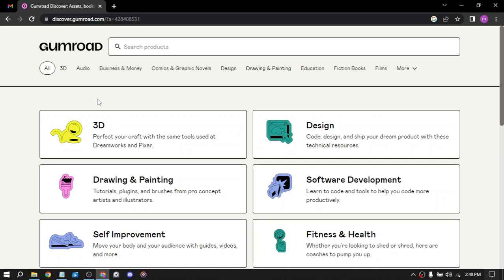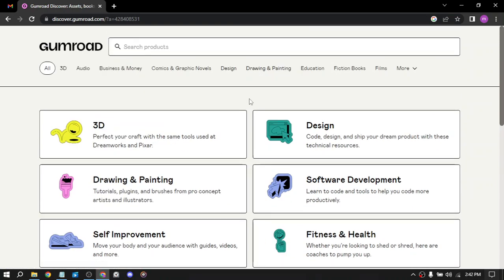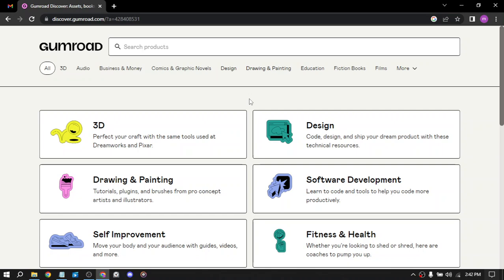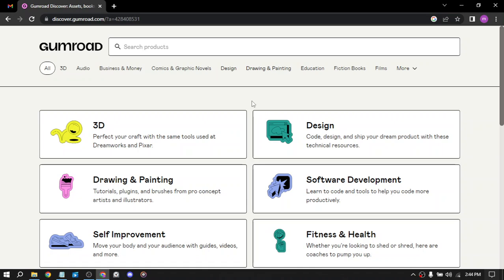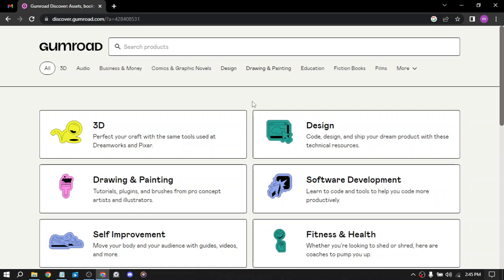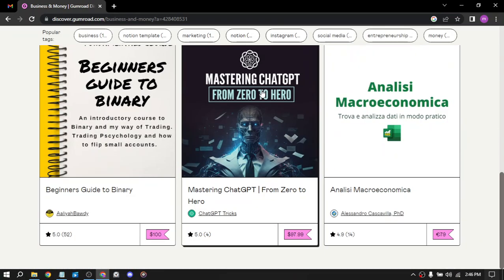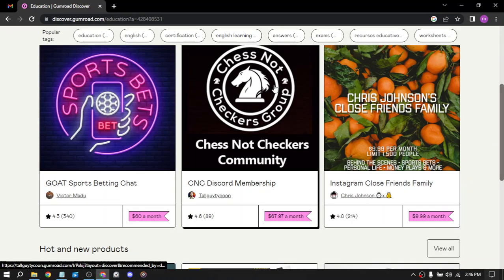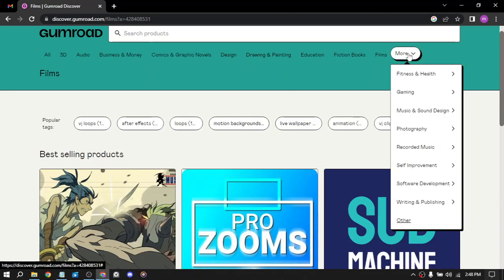How to Make Money with Gumroad: Unlock Your Earning Potential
in this video we discuss :

Discover the power of Gumroad and learn how to monetize your creative work, digital products, and expertise to generate income. This comprehensive guide will show you step-by-step how to create and sell products on Gumroad, build a loyal customer base, implement effective marketing strategies, and maximize your earning potential. Whether you're an artist, writer, musician, or educator, Gumroad provides a platform to showcase and sell your creations. Start harnessing the earning potential of Gumroad and turn your passion into profit."